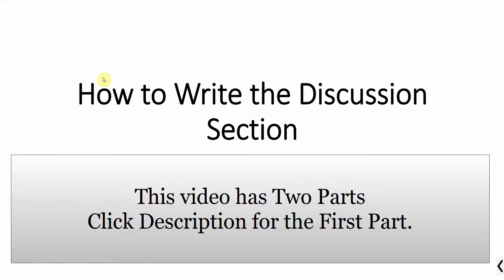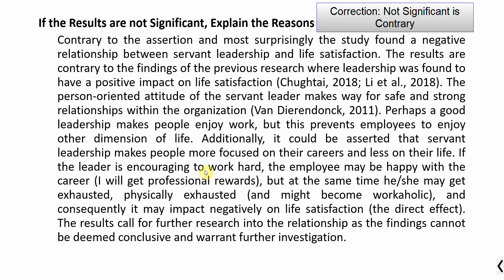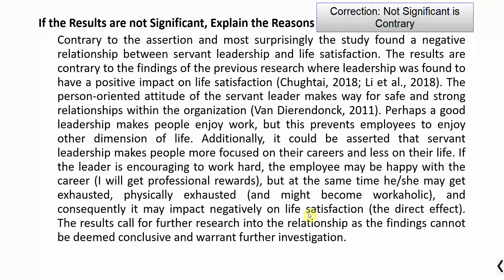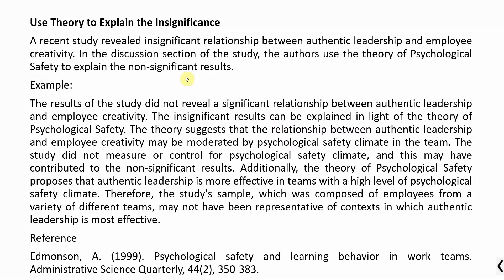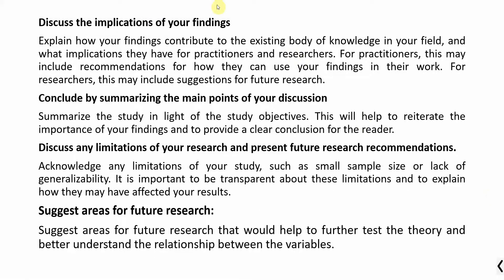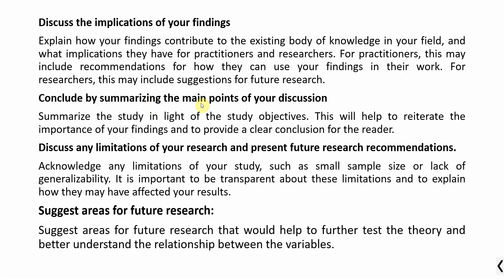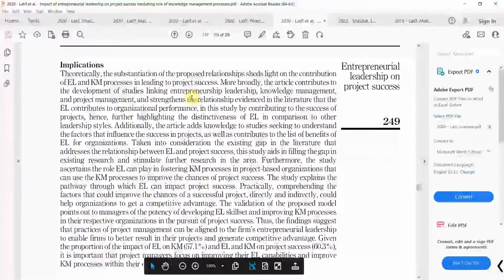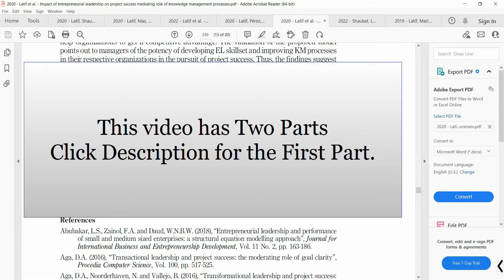10Min Research - 38 (P2) - How to Write the Discussion Section/Chapter - Part 2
The video focuses on highlighting the key elements of a research discussion section. The session provides significant examples as to how a researcher can shape a discussion section in a research paper/thesis. The scholars will learn how to use literature and specifically theories in the discussion section. Further, the video in part 2 sheds light on how to discuss contradictory results.

Do you have any questions, tips, or ideas? About: Research With Fawad is a Research initiative to help young and early career research learn the research tools and techniques. It is an initiative to share research knowledge and help researchers learn to research the easy way. The LinkedIn Group on FaceBook